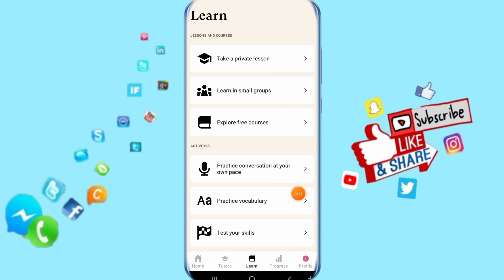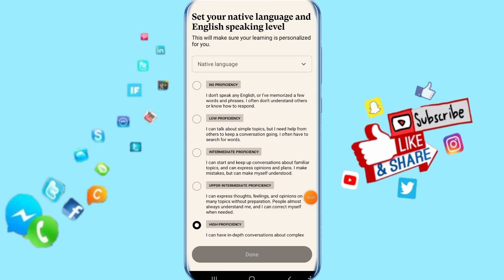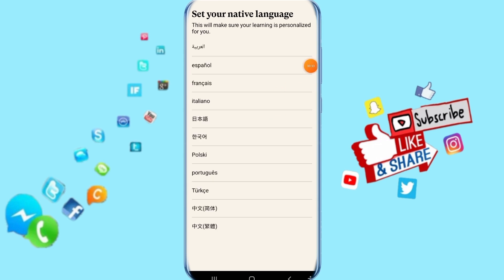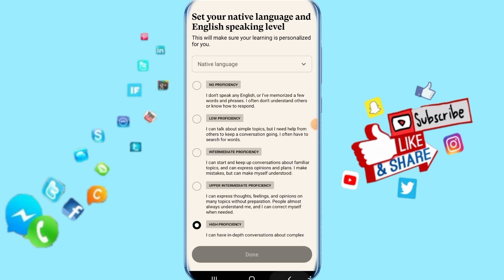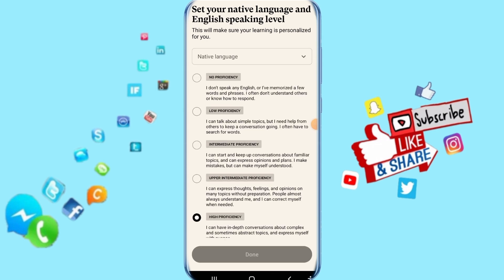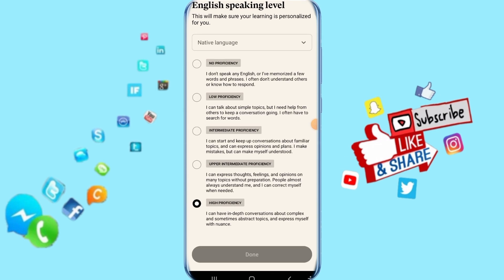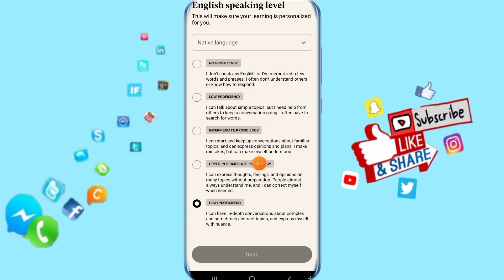How To Start Practice Vocabulary On Cambly App